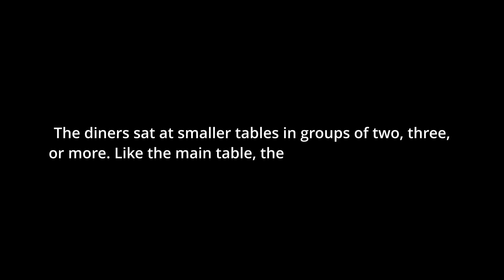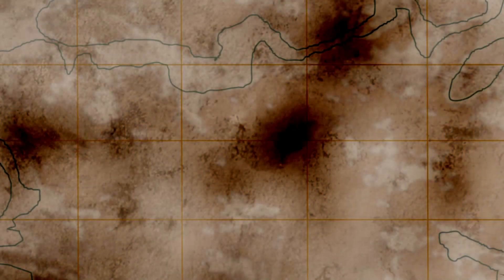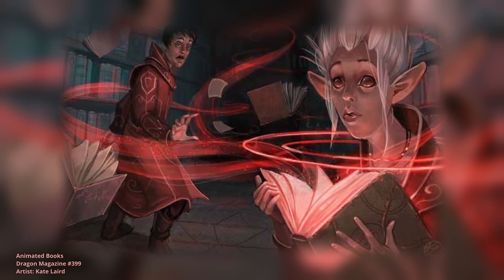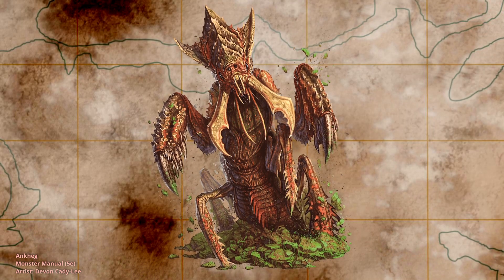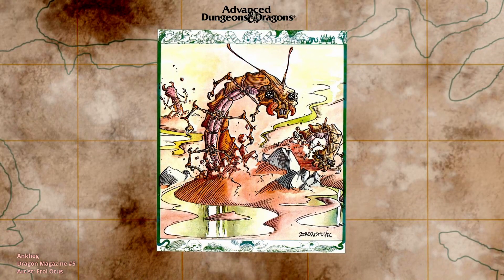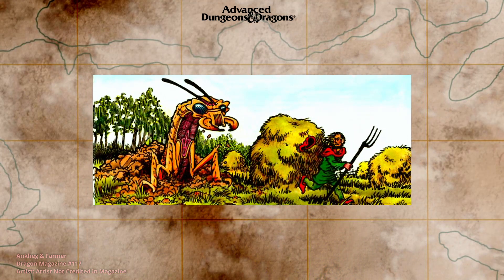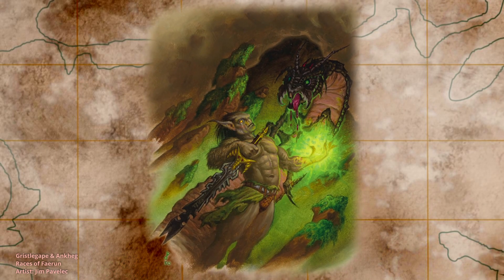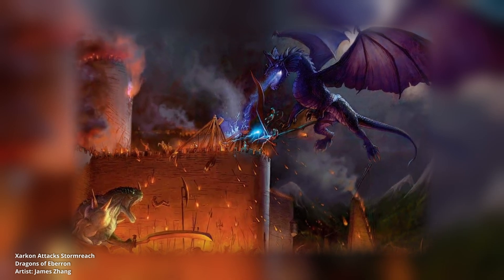Animated Objects & Ankhegs - Eberron's Monster Manual A-Z || Library of Korranburg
Animated Objects - Eberron's Monster Manual A-Z || Library of Korranburg

A Deep Dive into into material about all of the monsters from the Dungeons & Dragons 5th edition Monster Manual, and their place in Eberron: Starting from A, and going to Z
This entry looks at Objects come to life, and the giant insectile Ankheg - neither have a lot of material placing them in Eberron - so what bits did we dredge up to help you best place them both in Eberron?

And Special thanks to Ad_Hoc from the Minisgallery.com forum for helping out with an artist credit I was otherwise unable to locate.

Chapters:
Introduction 00:00
Animated Objects in Core D&D 01:45
Animated Objects History 02:42
Animated Objects in Eberron 05:43
Ankhegs in Core D&D 07:04
Ankhegs' History 08:11
Ankhegs in Eberron 10:29
Ankhegs' Regions 11:12
Sources & Apocrypha 12:26